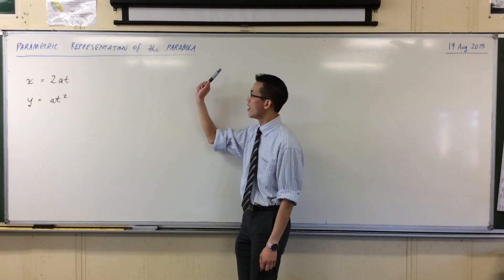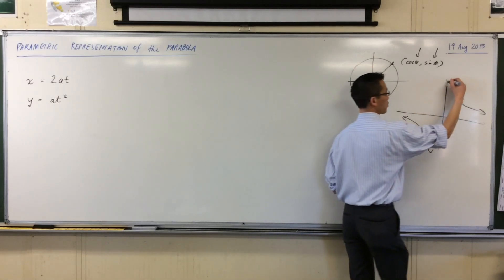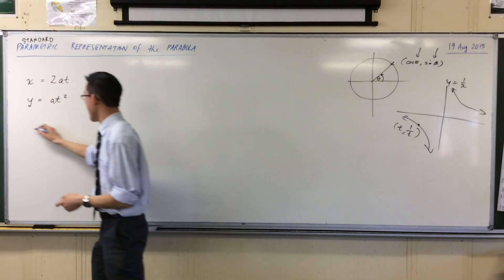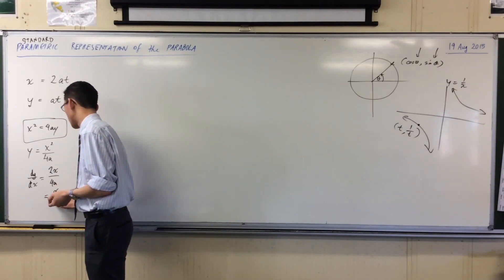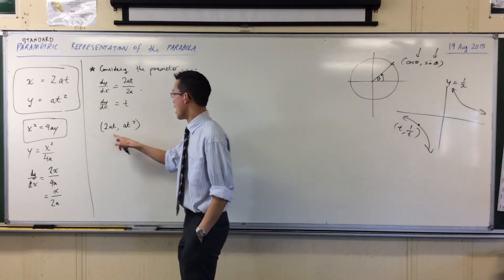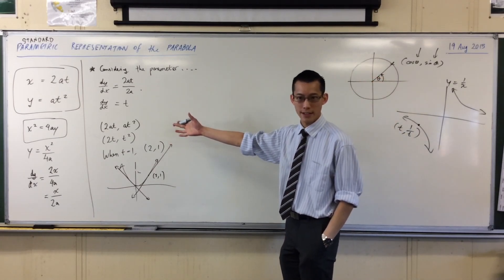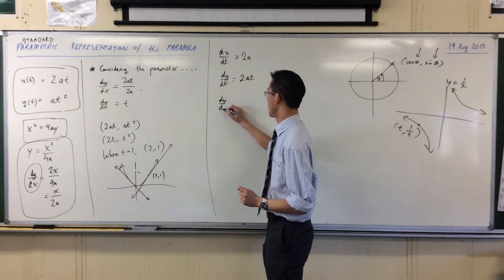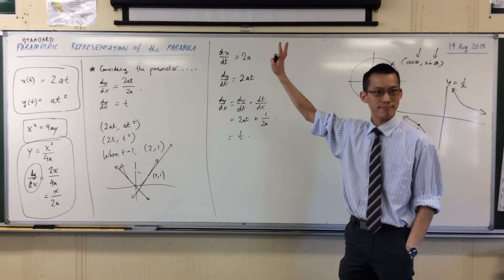Parametric Representation of the Parabola